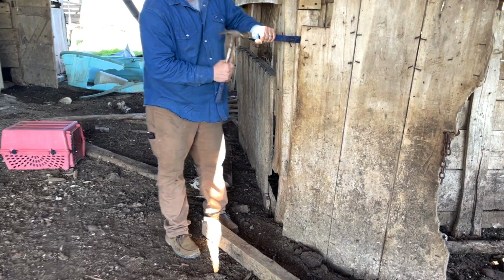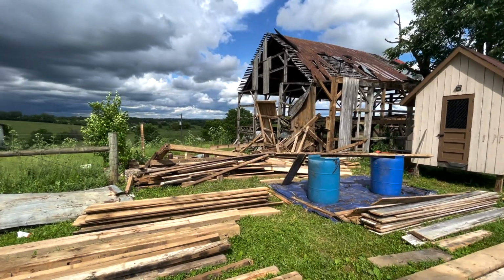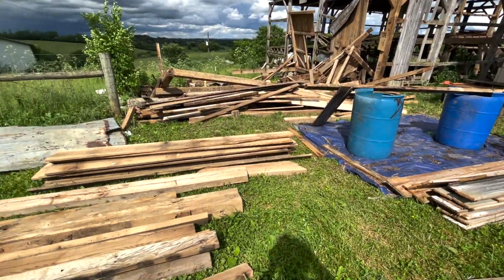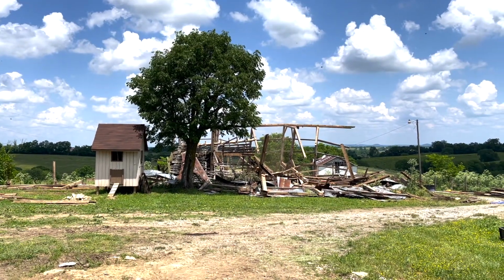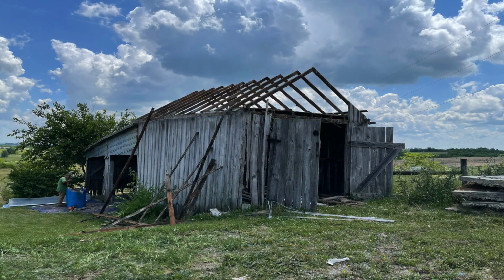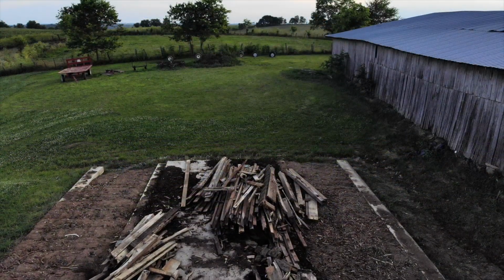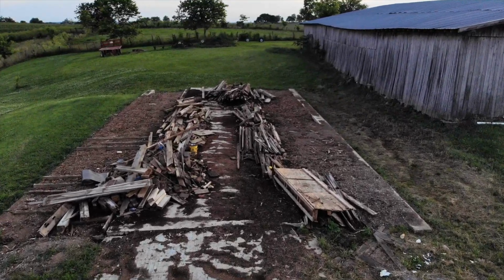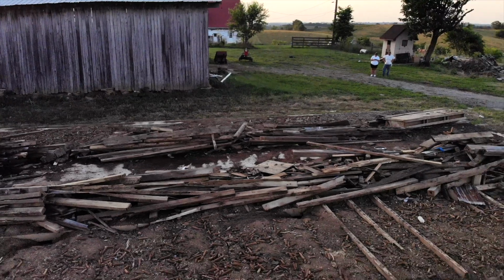Barn Removal & Update | Future Plans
A barn removal company bought 3 barns on our property that were beyond repair. It is bitter sweet to see them gone but now we have a clean slate to eventually build a shop where the corn crib was, a green house where the two story barn was, and put a summer kitchen where the small shed was. We will be going through the lumber that is piled up that wasn't in good enough shape for the barn removers to take. We will use what we can for repair work on the other 3 barns on our property.